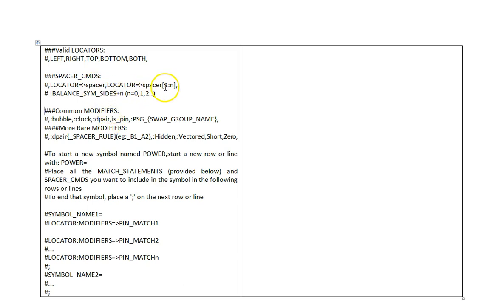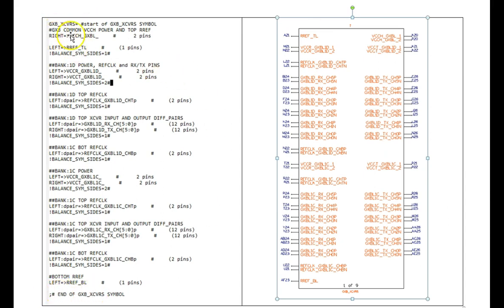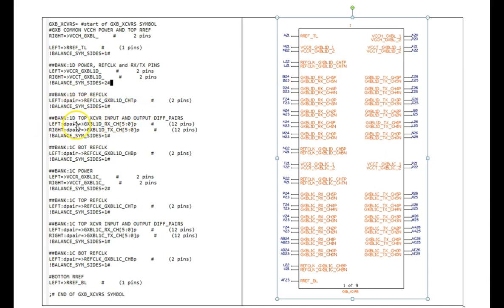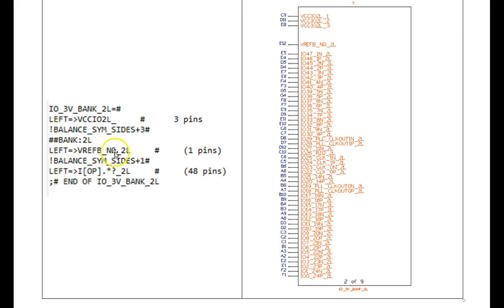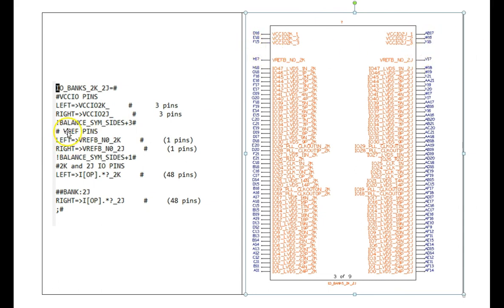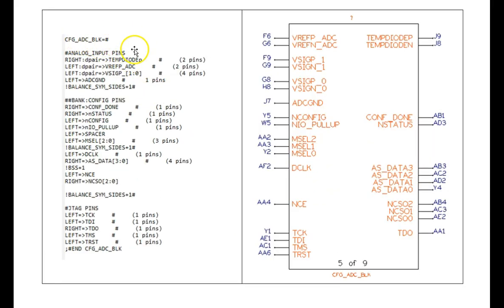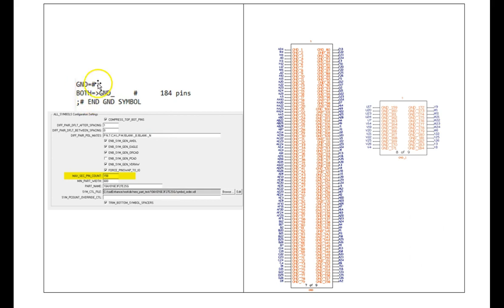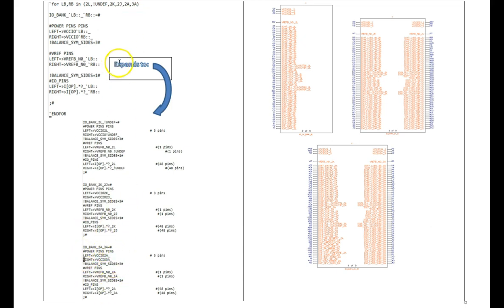A look a the Symbol Description Language used to create the Arria10 GX160 672 Pin BGA Device